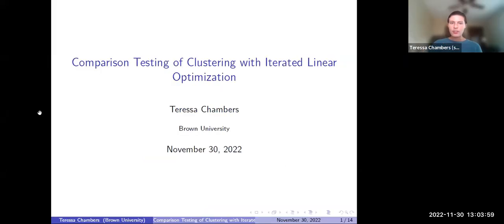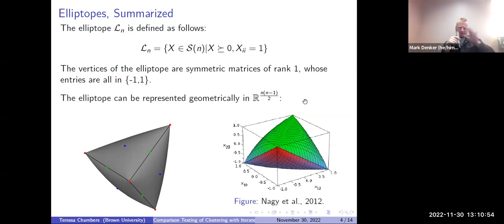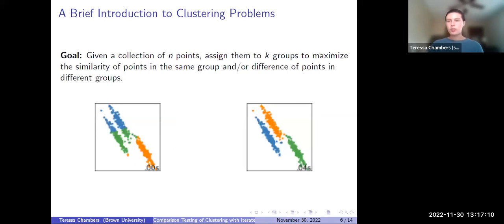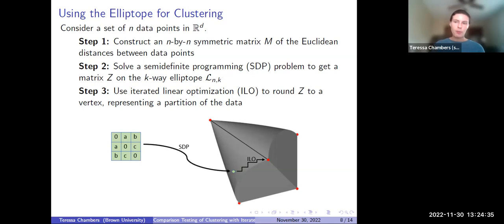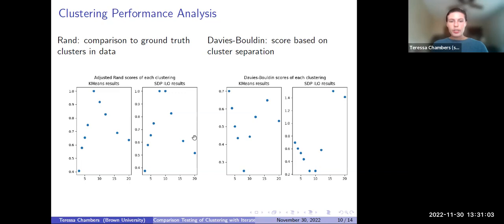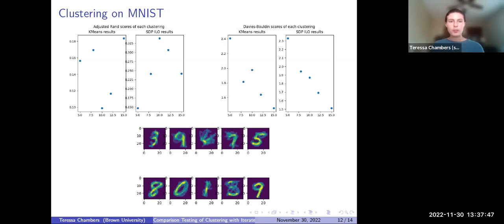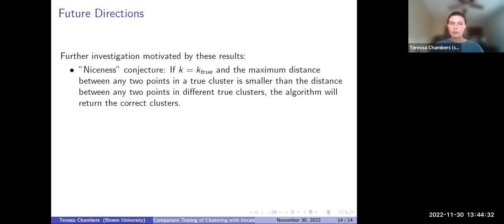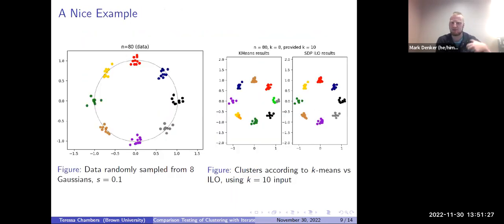GOCC 11/30/22 "Comparison Testing of Clustering with Iterated Linear Optimization"